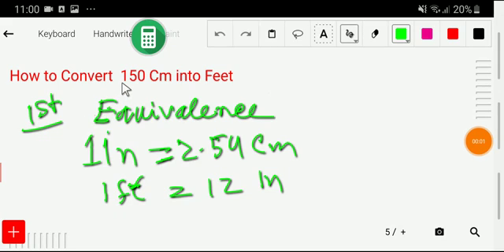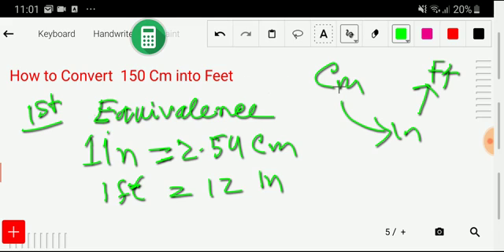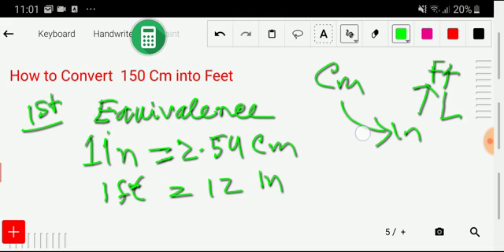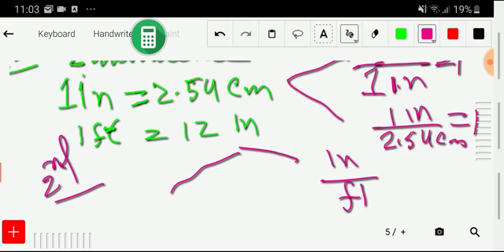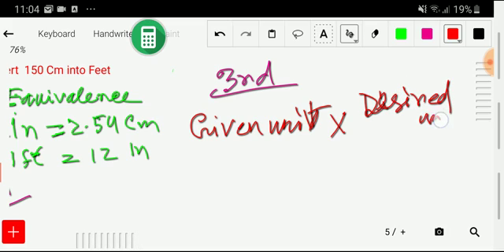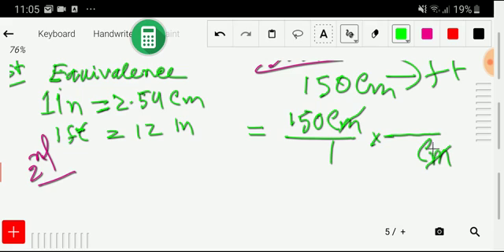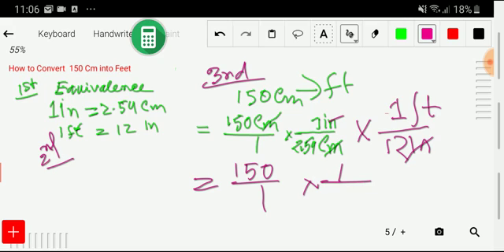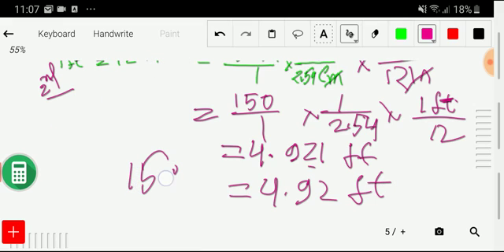150 Cm into Feet||150 Cm in Feet||150 Cm to Feet||How to Convert 150 Cm into Feet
150 Cm into Feet||150 Cm in Feet||150 Cm to Feet||How to Convert 150 Cm into Feet||150 cm in feet height